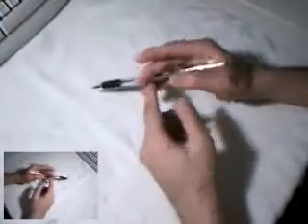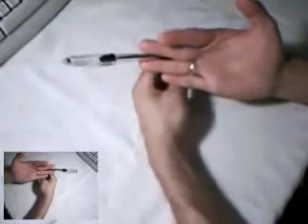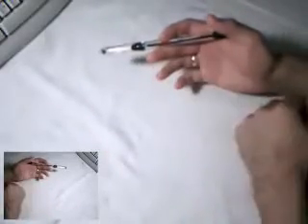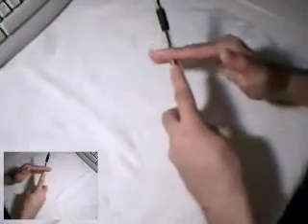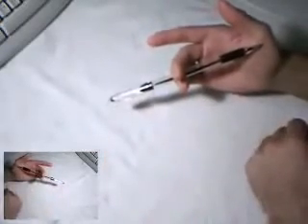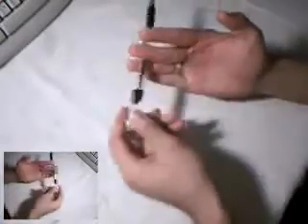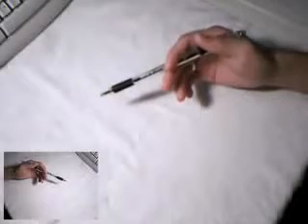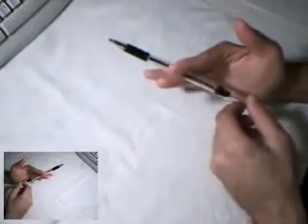Twisted Sonic & its Variations Tutorial by Eso converted to right-hand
I discussed with Eso, and I asked for his permission about his credit.All clip was edited carefully, the texts aren't reversed, extractly and so on.Hope they help you progress in the way to become a pen spinner professional. Goodluck (^_^)